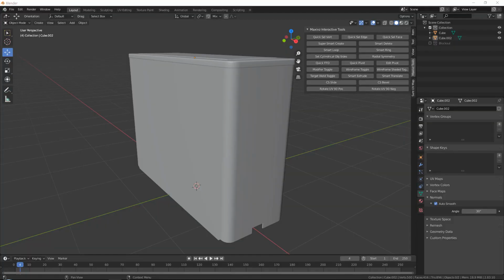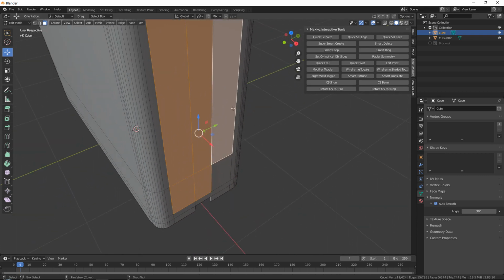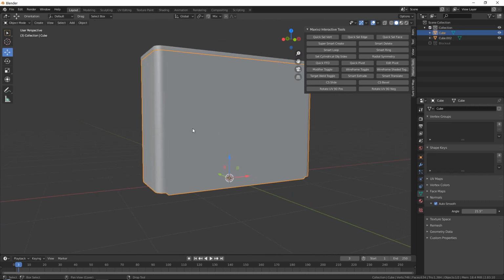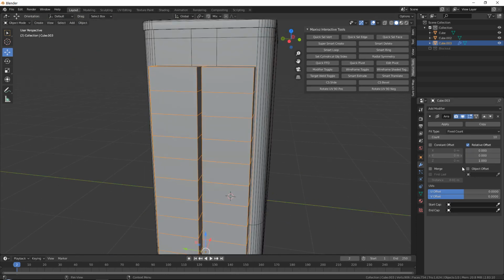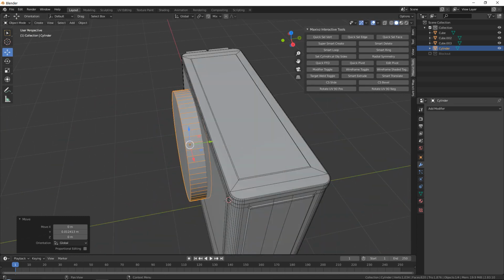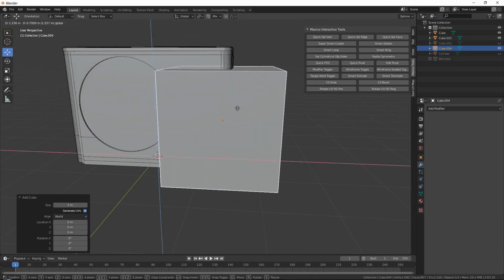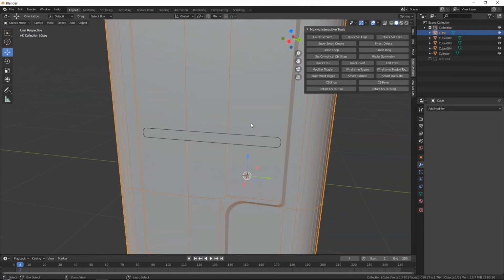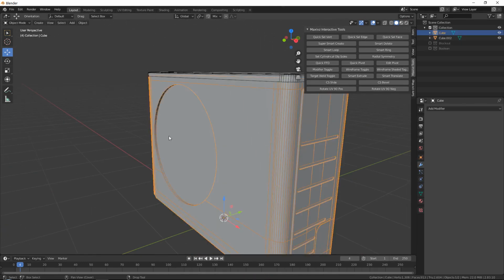03 Creating Our Low Poly Part2